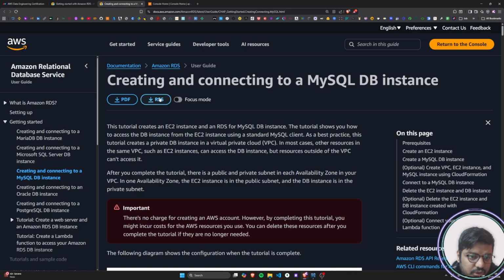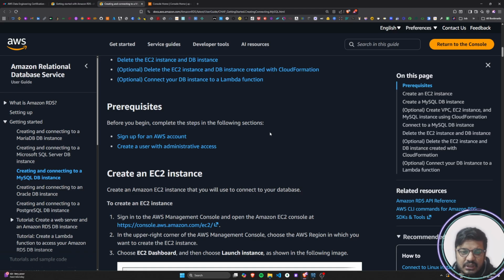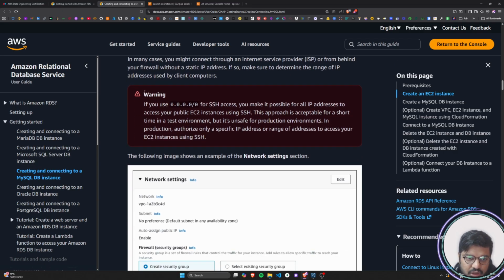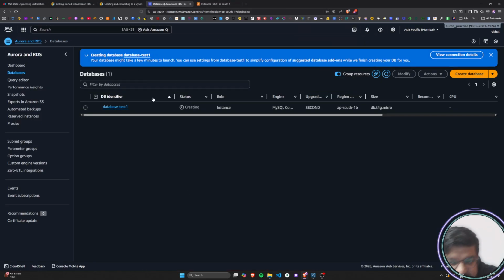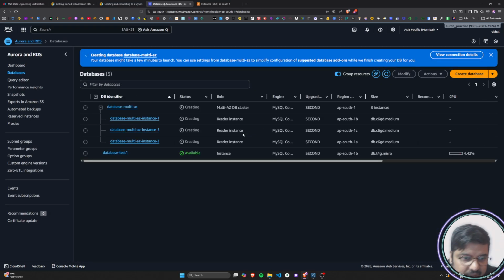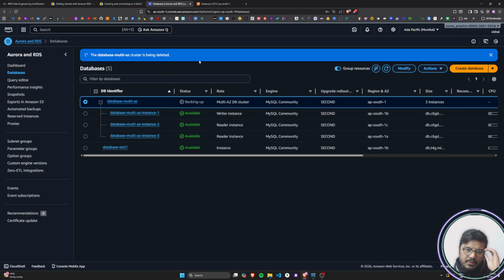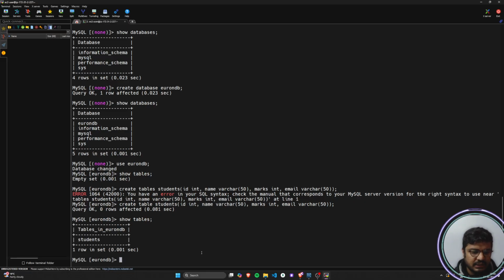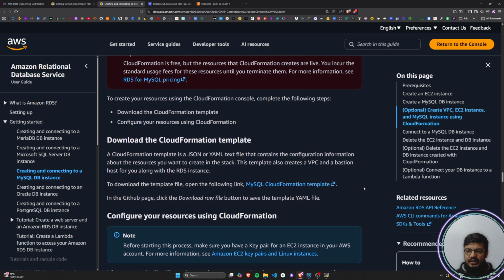AWS RDS MySQL Tutorial: Create & Connect (Fix Connection Errors)